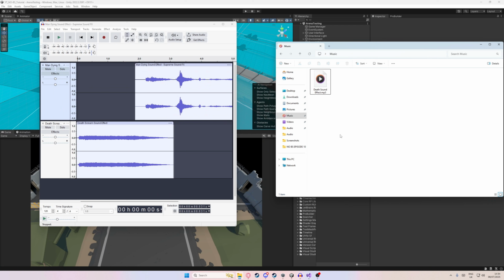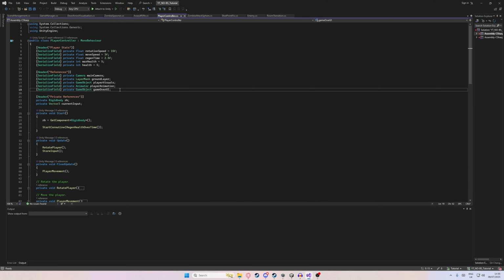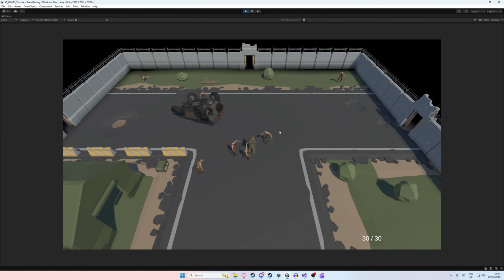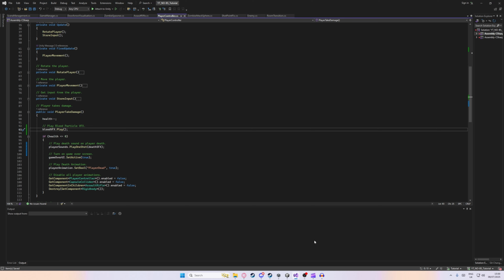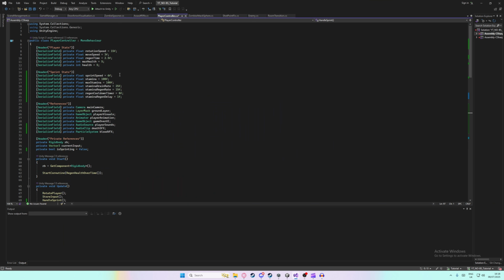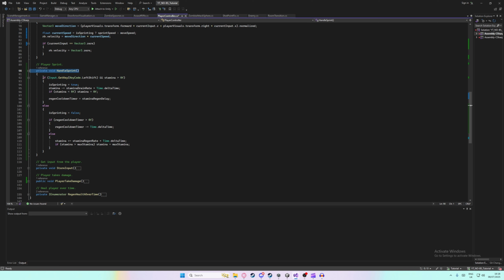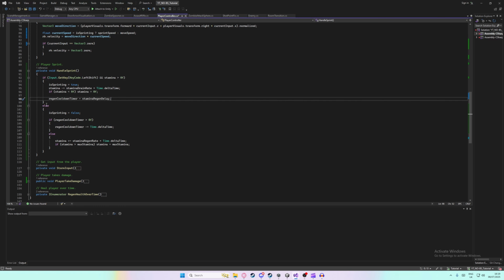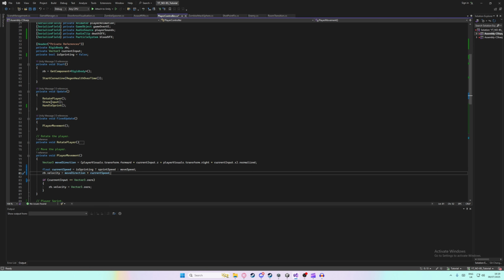Unity Dead Ops Arcade Inspired Shooter | Sprint & Death Fluff | NO BS #11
In this video, we'll be spicing up the player death a bit by adding a sound effect and a blood particle. We'll also add a sprint mechanic for the player to enhance their survivability.

- Adding death sound effect,
- Adding player blood effect on hit,
- Creating a sprint mechanic for the player.

Next tutorial we'll be creating a main menu for the user and doing some more UI things and stuff!